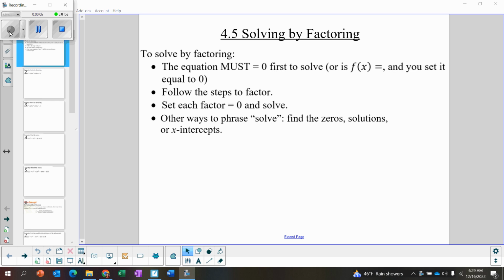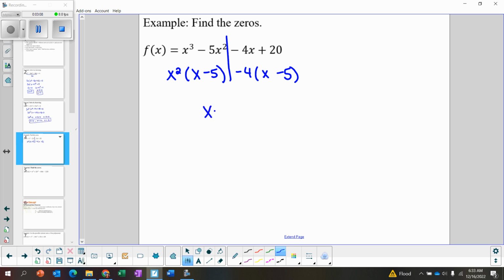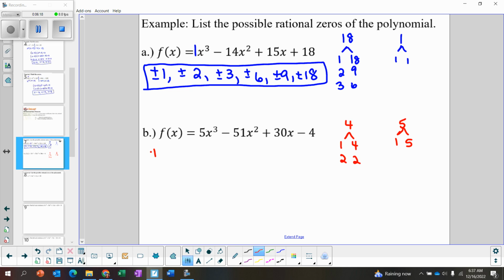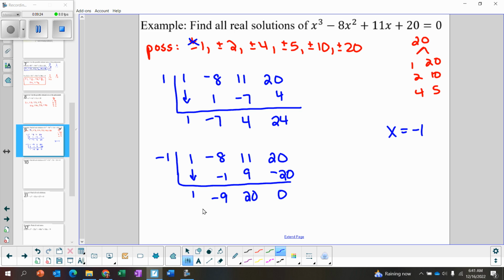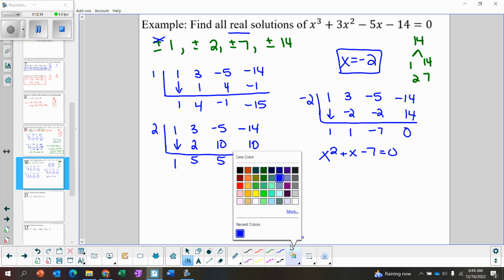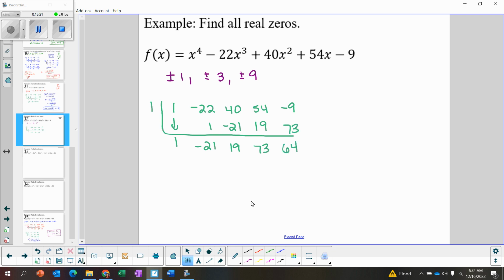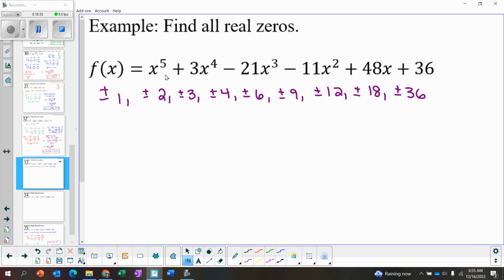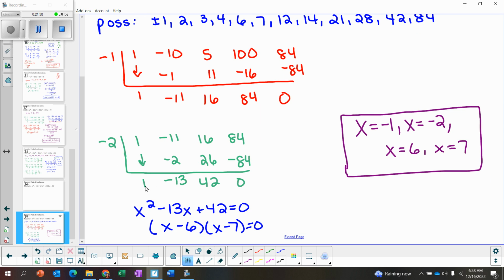Algebra 2 4.5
Solving Polynomials (by factoring and synthetic division); Rational Root Theorem